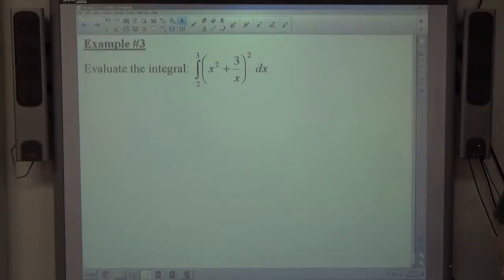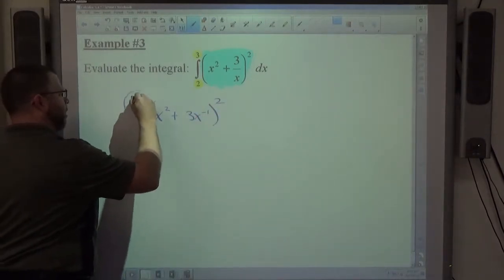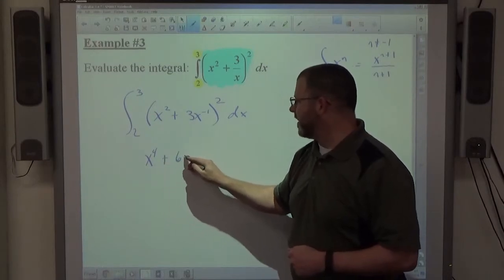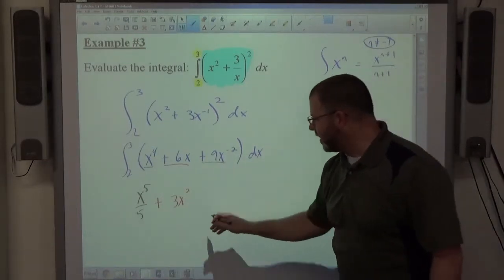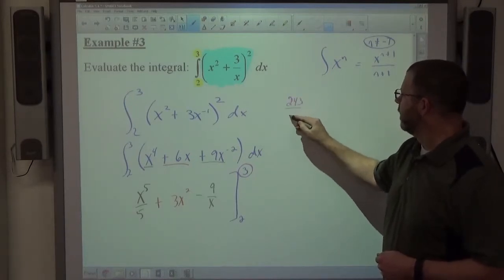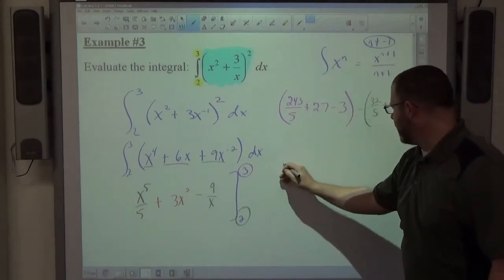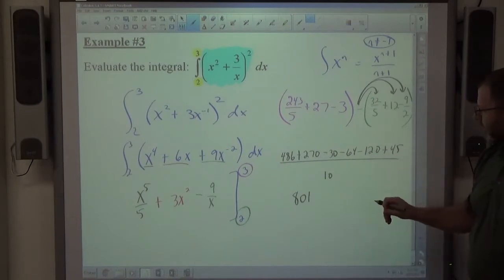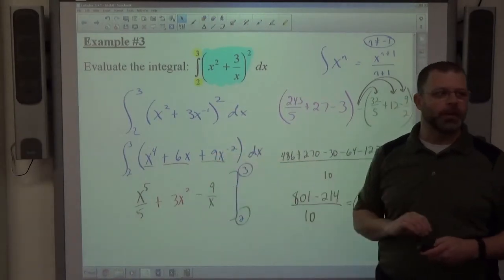Calculus 5.4 Example 3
Evaluate a definite integral that requires algebraic simplification before integration.